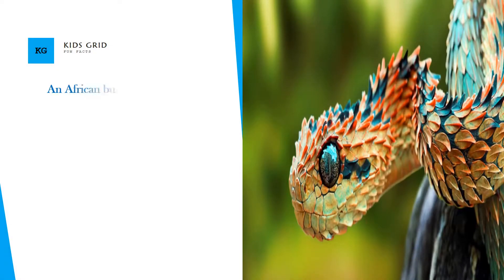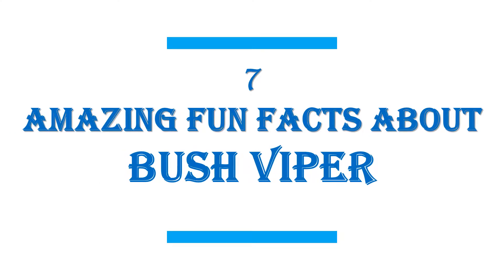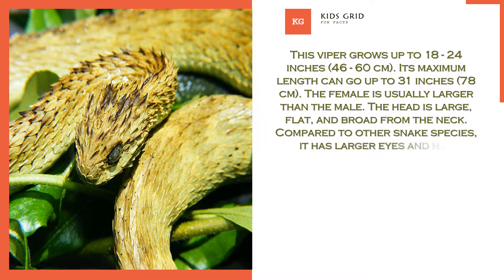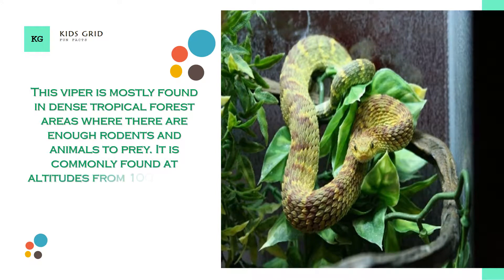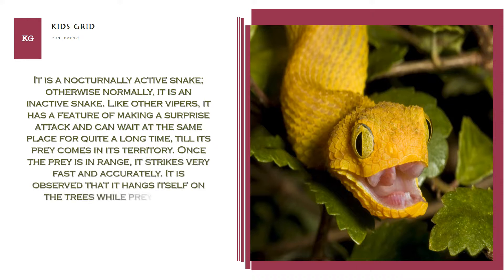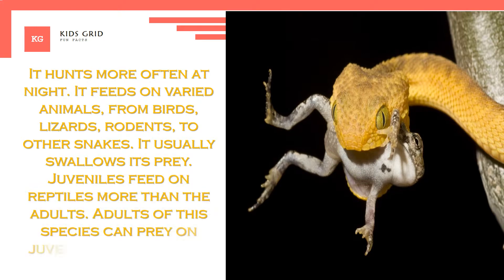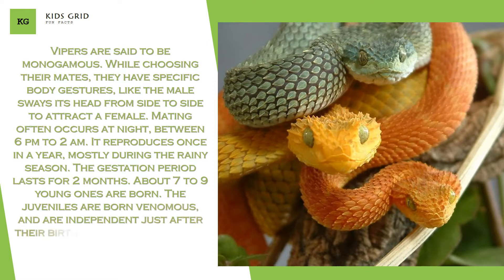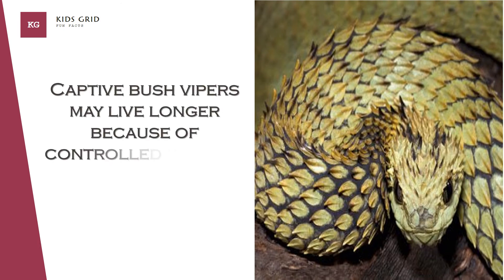Bush viper fun facts for kids Intrusting information about snake colour fight Bite and Habitat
In This Video i will Share random facts about Spiny bush viper. Spiny bush viper is venomous snake native to Africa. These snakes live in Congo, Uganda and Kenya. There are three subspecies of spiny bush viper that differ in color, size and type of habitat where they can be found. ... For the same reason, exact number of remaining spiny bush vipers in the wild is unknown.